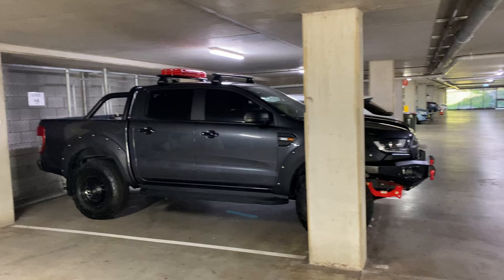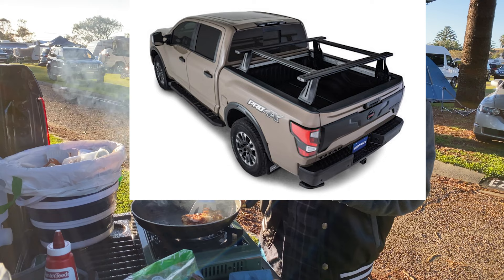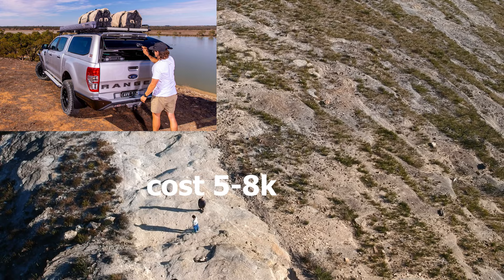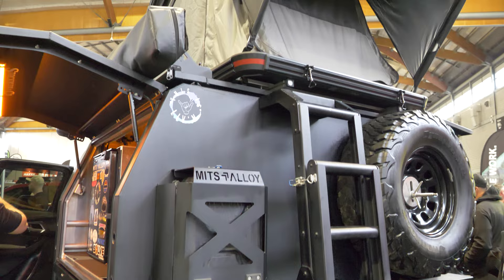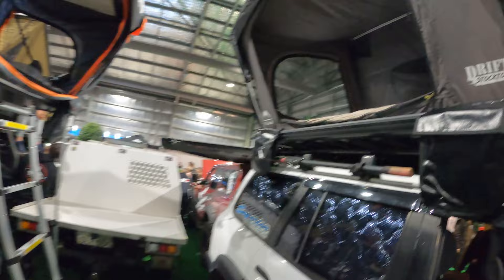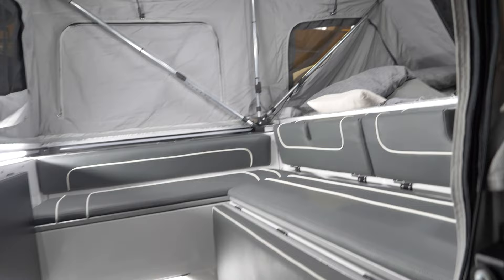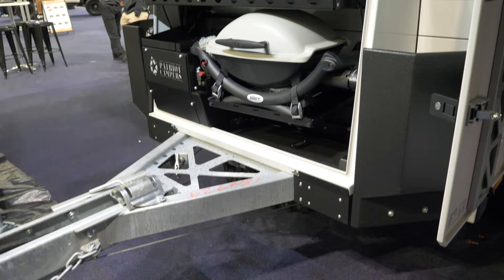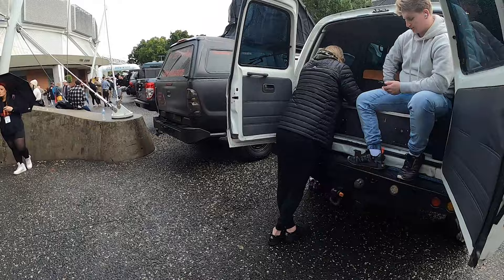TUB RACK VS CANOPY VS CAMPER TRAILER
Which would be a good option when starting a build for touring?
I have made comparison on tub rack vs canopy vs tray canopy and camper trailers with the pros and cons for each build.
Which one would you prefer?